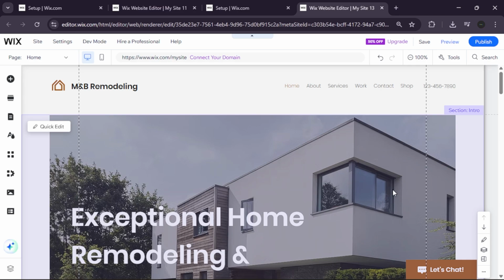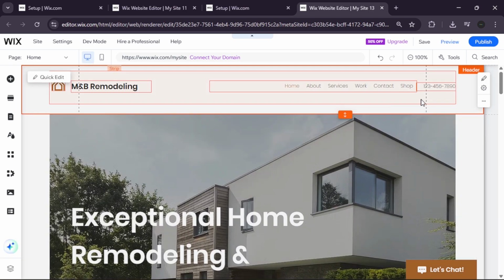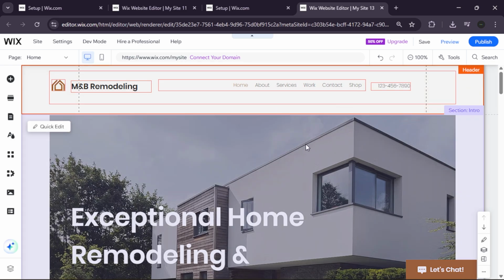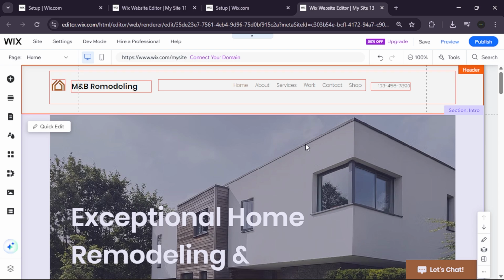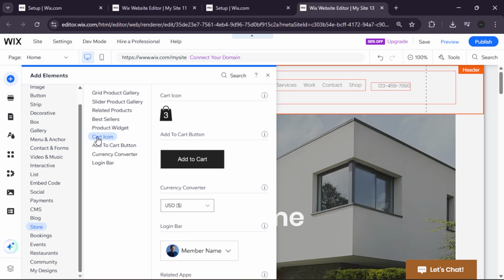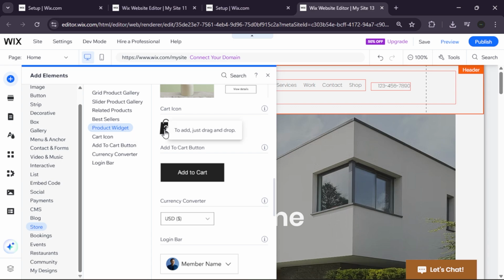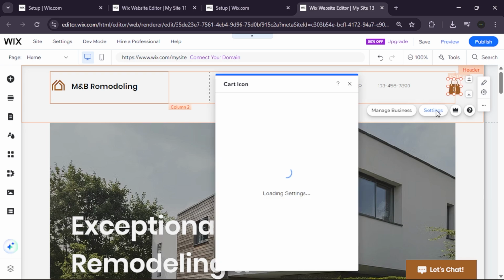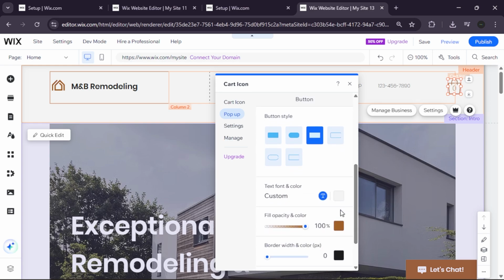How to Add a Cart Button on Wix [2026 GUIDE]